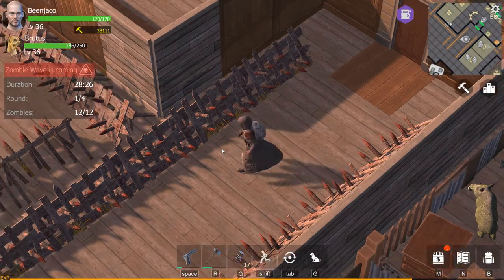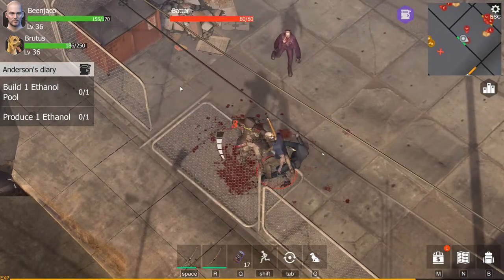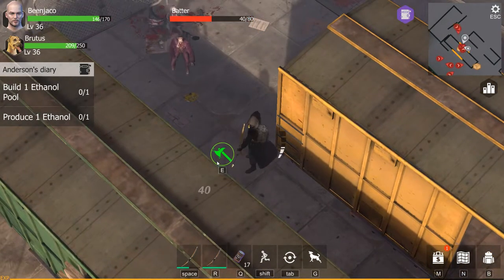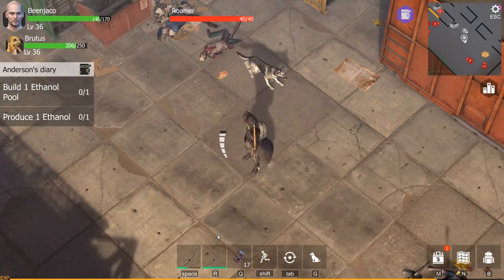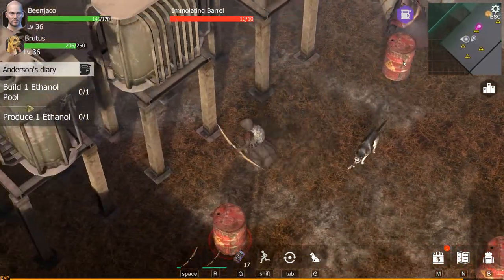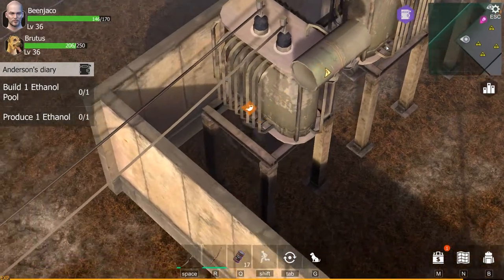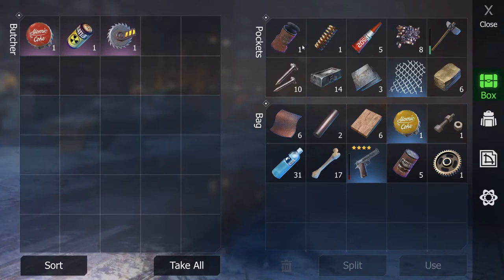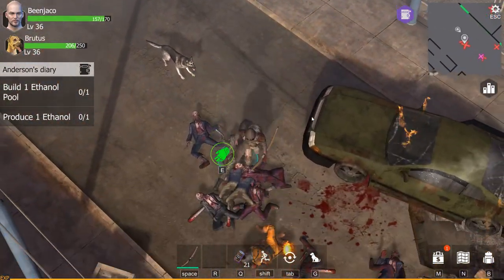How to Defeat Derelict Factory With Only 4 Bows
Hello and welcome to Wasteland Survival. It is a free game i found on steam and decided to check it out. Pretty much have no idea what i am doing. So this should be fun.